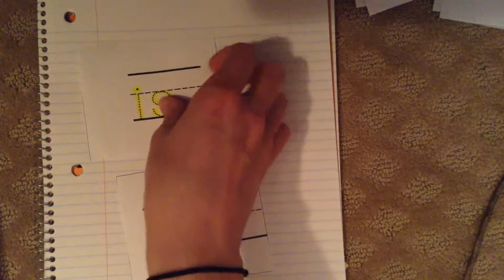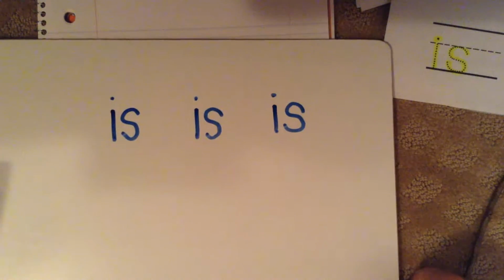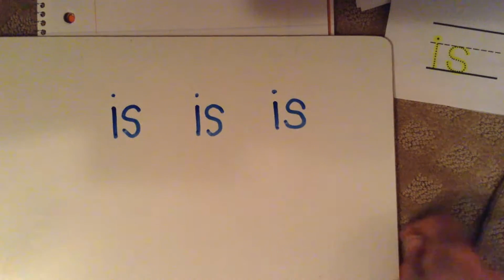Reading with Ms. Langston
This is a video of reading strategies to help my Kindergarten students and their parents as they read at home.
The strategies used are mainly geared for children reading at levels A-3; however, it will also help students reading at levels (4-6).